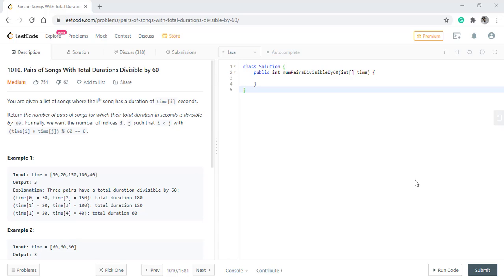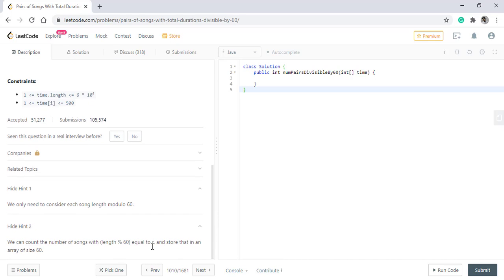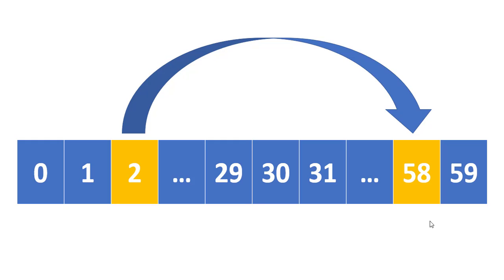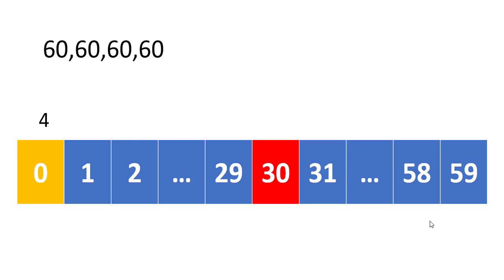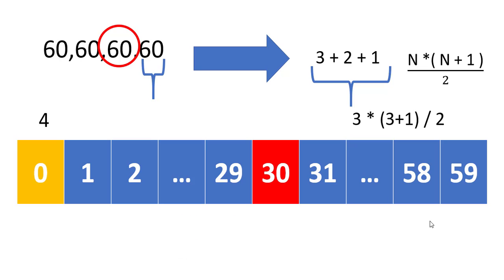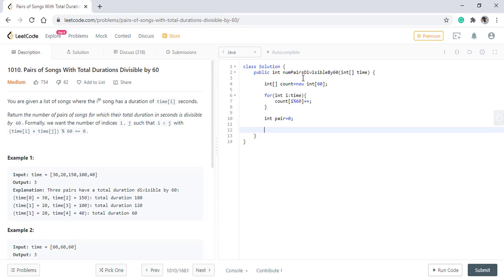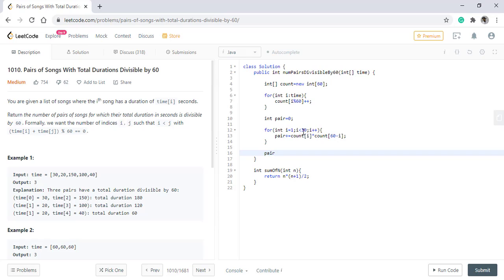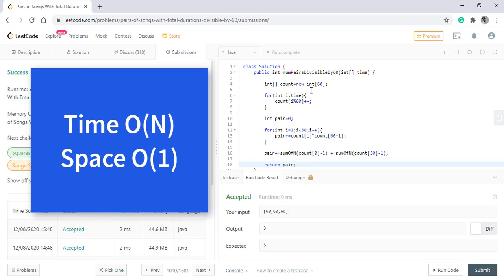Pairs of Songs With Total Durations Divisible by 60 | Live Coding with Explanation | Leetcode #1010